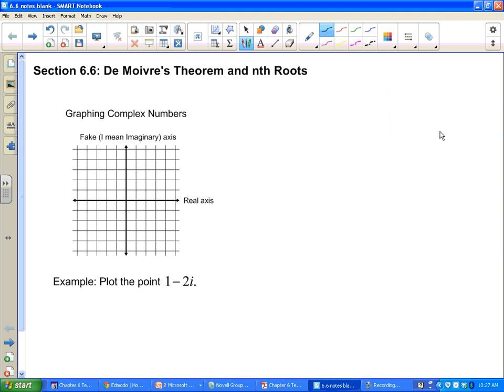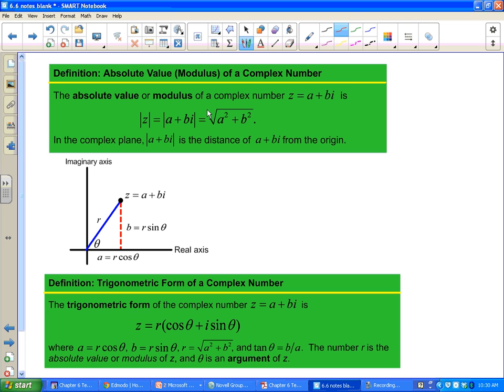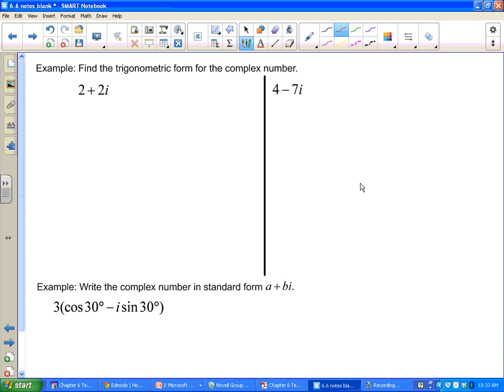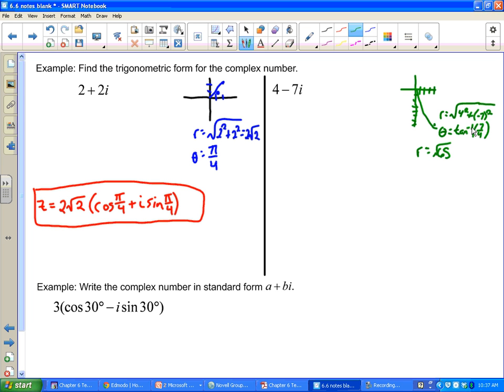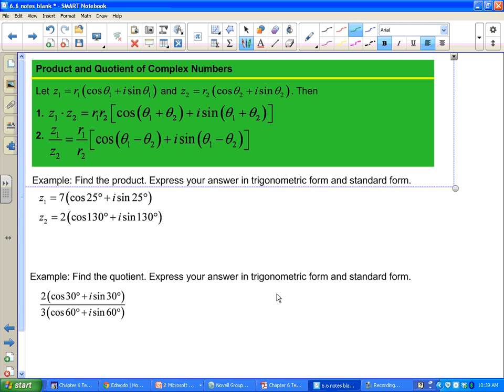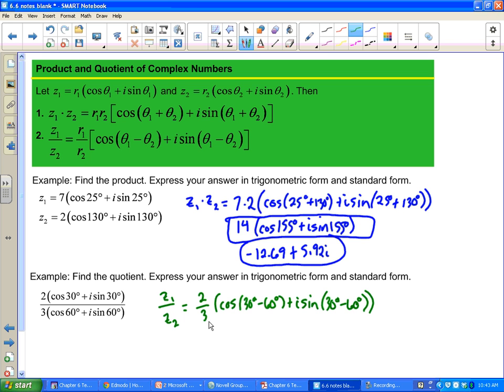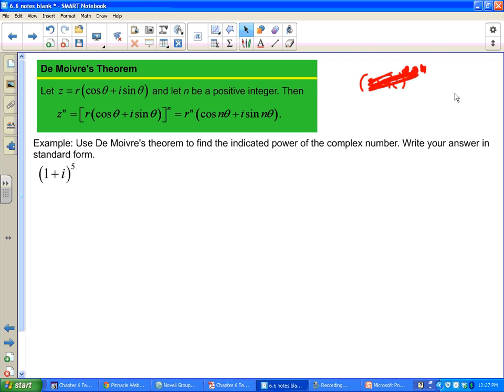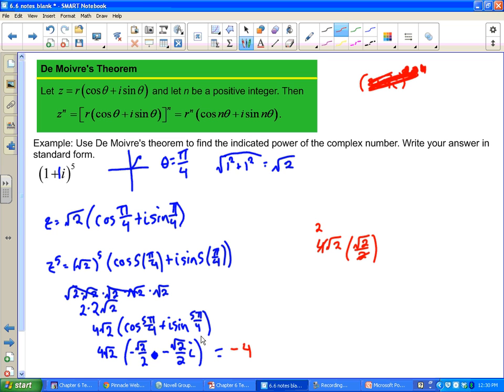De Moivre's Theorem and Complex Numbers (6.6)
Graphing Complex Numbers, Finding the Trigonometric Form of Complex Numbers, Multiplying and Dividing Complex Numbers, De Moivre's Theorem